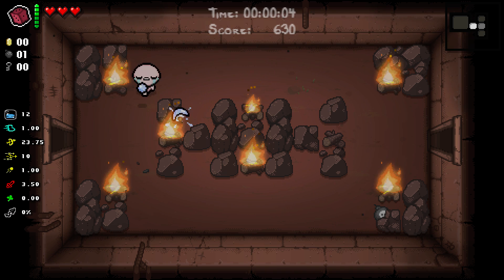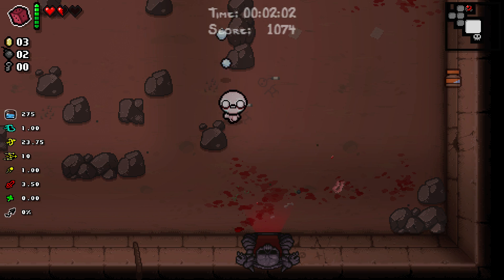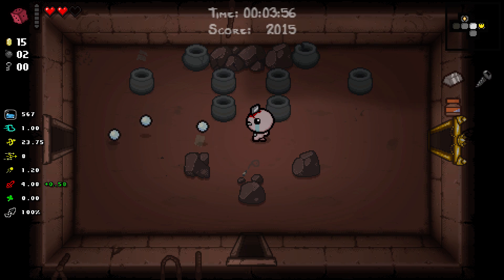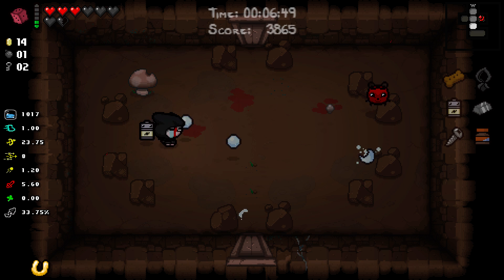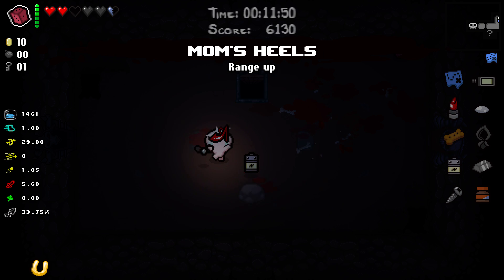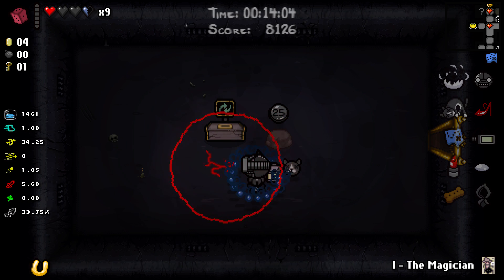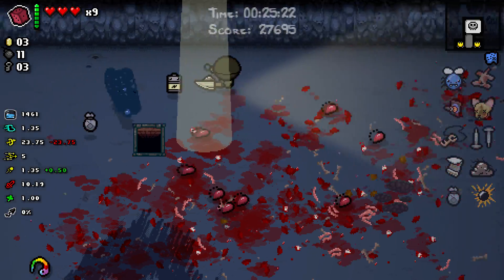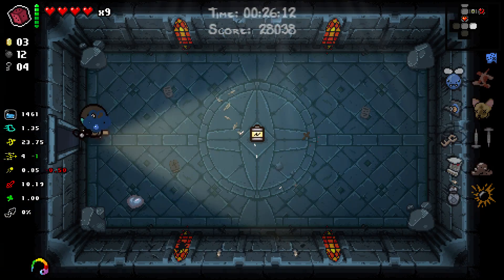Arumba Plays The Binding of Isaac Afterbirth 5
Let's play The Binding of Isaac: Afterbirth!